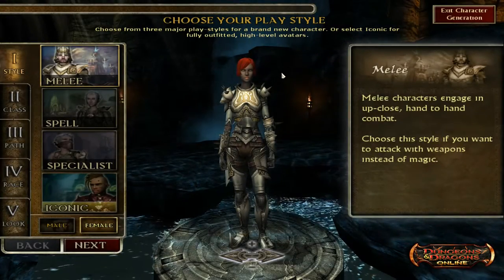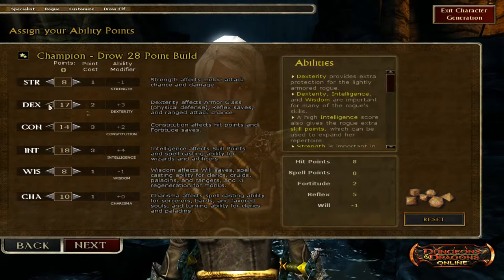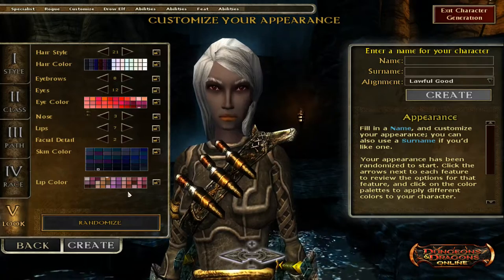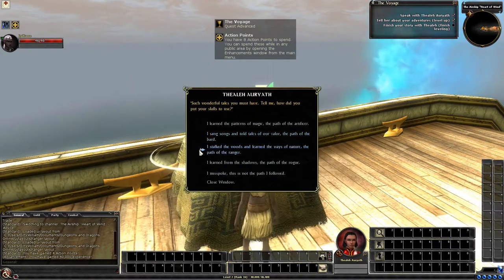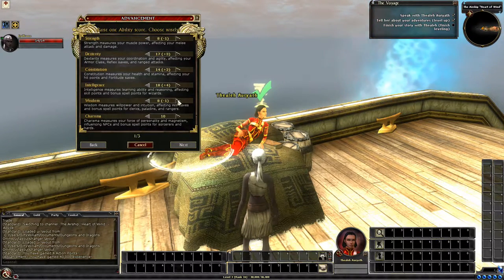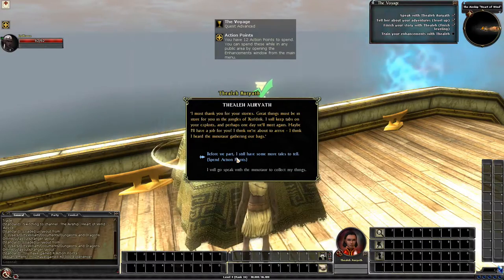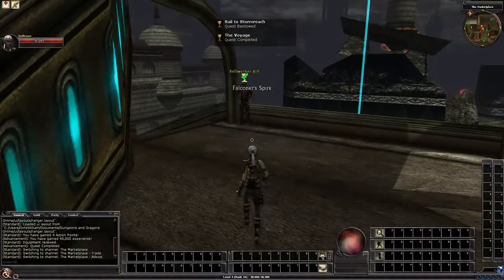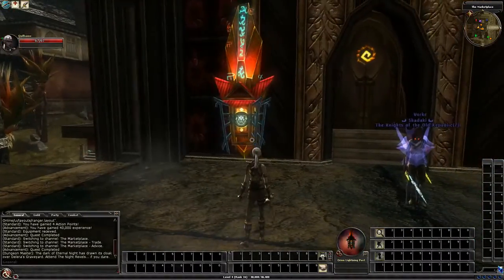DDO - Let's Play - Rogue - 01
ROGUE
Episode 01: Character Creation

Gameplay and commentary of a Drow repeater rogue build based off of several builds/threads:

~~SERIES GOALS~~
- highlight a Free-to-Play ranged build
- show a new playstyle (ranged combat)

~~ACCOUNT GOALS~~
- increase TP by gaining favor
- have a solid ranged character that is fun to level (especially in wilderness areas)
- increase the guild level for better amenities

~~QUESTS & LEVELING~~
- none-

~~NOTES~~
- The build below will be included in the description of each video.
- No gameplay this video, just character creation.

~~THE BUILD~~
Drow (for the +2 INT/DEX to hit some feat prerequisistes)
True Neutral (to mitigate alignment-based damage in mid- to high-levels)

STR 8
DEX 17* (ability raise at levels 4 and 8)
CON 14
INT 18 (ability raise at levels 12, 16 & 20)
WIS 8
CHA 10

Ending STATS with gear:
DEX 25 (17 base, +2 level-ups, +6 item)
INT 28 (18 base, +3 level-ups, +6 item, +1 enhancement)
* Must have 19 Dexterity by level 15 for Improved Precise Shot. No tomes on this character means sacrificing my INT for a higher starting DEX and two ability point raises to DEX.

FEATS
1: Point Blank Shot
3: Heavy Repeater Proficiency (switch to Insightful Reflexes at 12)
6: Rapid Reload
9: Precise Shot
10: Improved Evasion
12: Improved Critical: Ranged
13: Opportunist
15: Improved Precise Shot
16: Slippery Mind
18: Precision
19: Skill Mastery

ENHANCEMENTS (80 AP)

Drow (12)
Core: Spell Resistance (1); Drow Intelligence (2)
Tier 1: Keen Senses (3)
Tier 2: Nothing is Hidden (6)

Thief Acrobat (3)
Core: Staff Control (1)
Tier 1: Fast Movement (2)

Mechanic (42 AP)
Core: Arbalester (1), Tanglefoot (1), Targeting Sights (1), Improved Detection (1), Expert Builder (1), Hip Flask (1)
Tier 1: Sharpshooter (2), Mechanics III (3), Awareness I (1)
Tier 2: Sharpshooter (2), Improved Traps III (3)
Tier 3: Sharpshooter (2), Use Magical Device III (3), Intelligence (2)
Tier 4: Sharpshooter (2), Fletching III (3), Leg Shot (2), Intelligence (2)
Tier 5: Sharpshooter (2), Rapid Fire III (3), Sniper (2), Mechanical Reloader (2)

Assassin (23 AP)
Core: Knife in the Darkness, Dagger in the Back, Assassin's Trick
Tier 1: Sneak Attack Training, Stealthy III
Tier 2: Venomed Blades III, Sneak Attack Training, Damage Boost III
Tier 3: Sneak Attack Training, Intelligence
Tier 4: Killer III